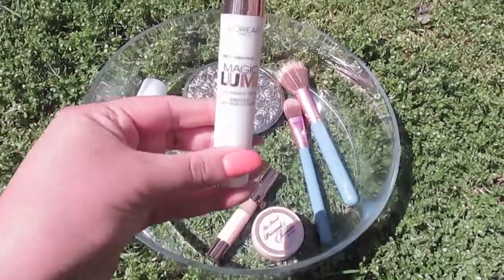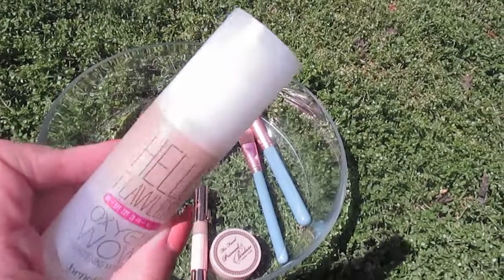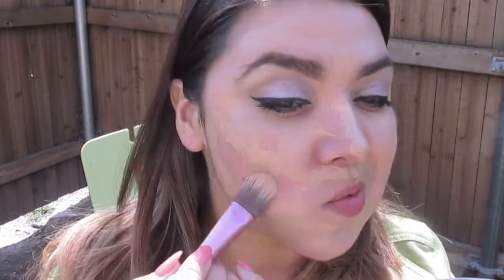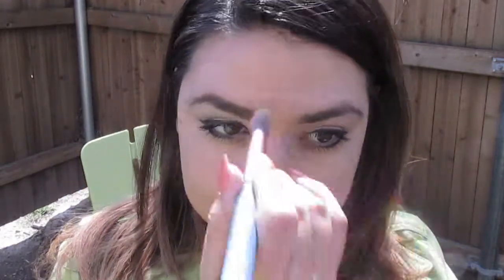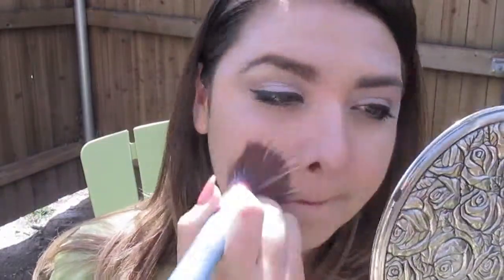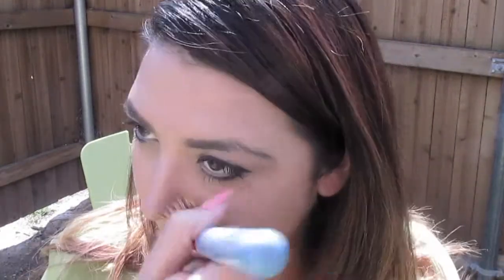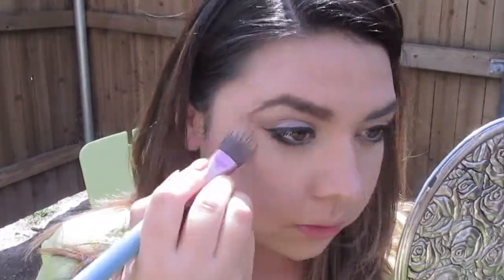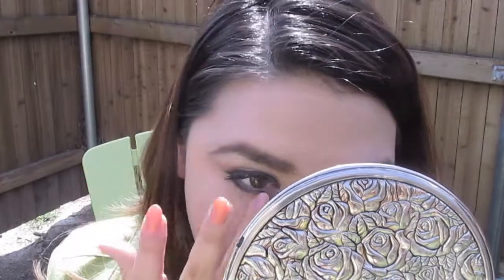Flawless Face: Hello Flawless | Ana Maggie